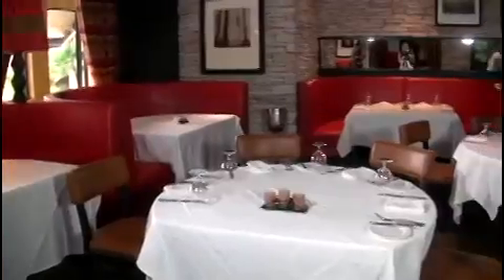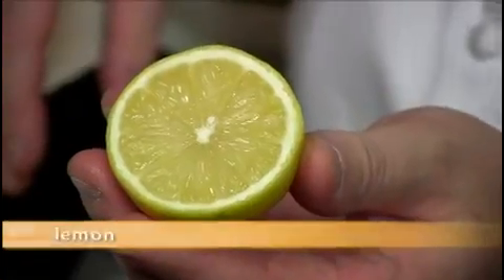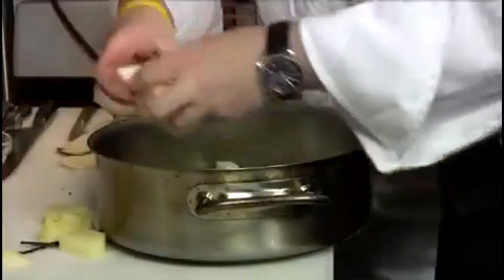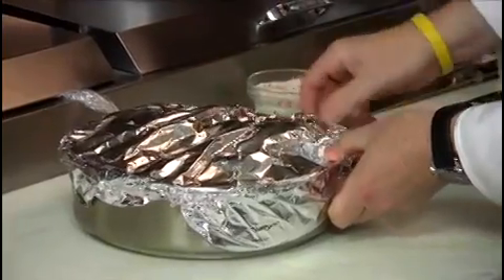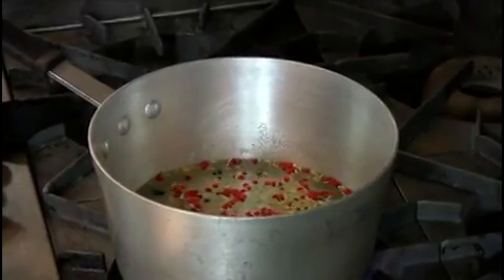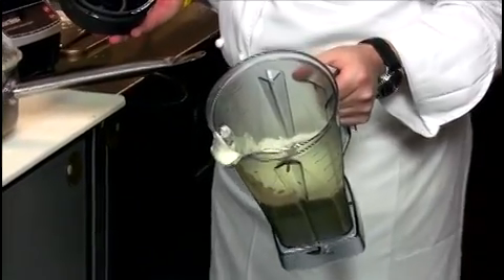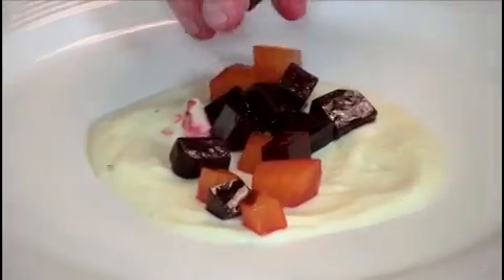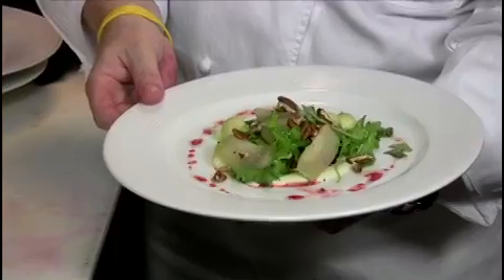The Dish -- Fruits & Roots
PGA National Resort executive chef Gordon Maybury explains how to make a taste of seasonal fruits and roots.